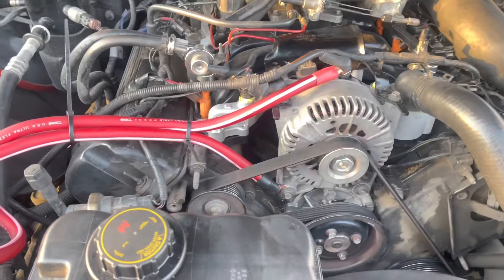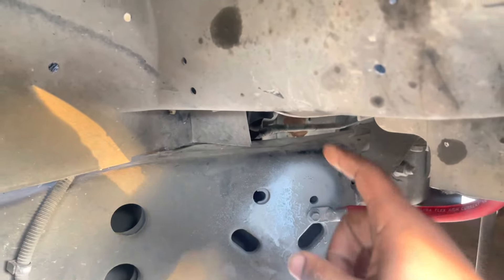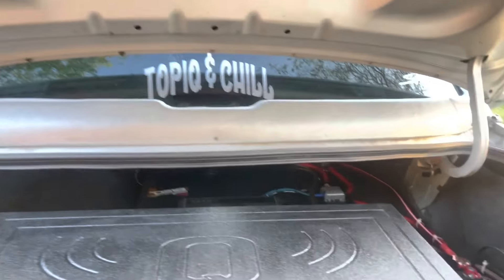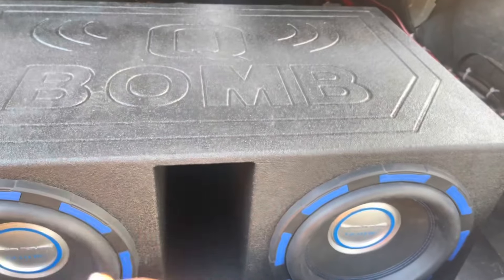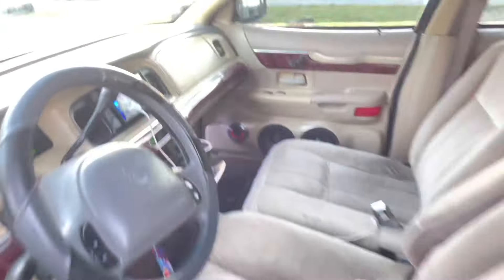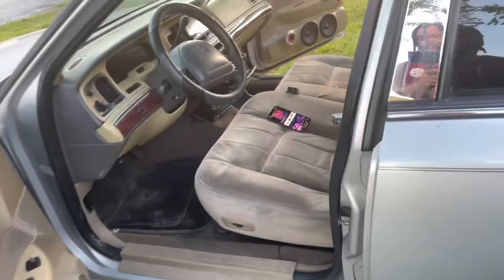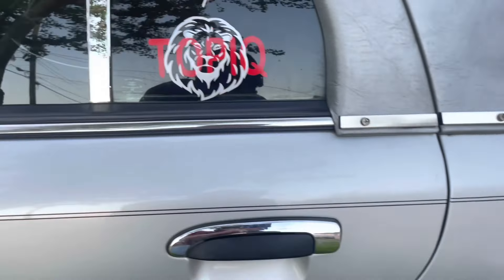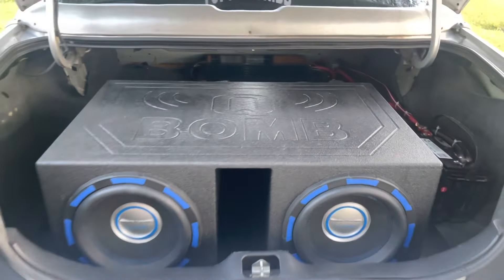Big 3 Upgrade Budget Car Audio Build Pushing 1500 Watts RMS and Some!!